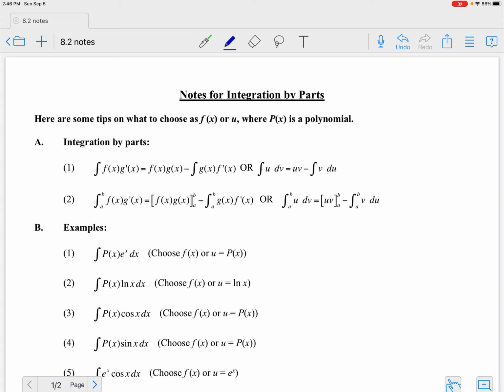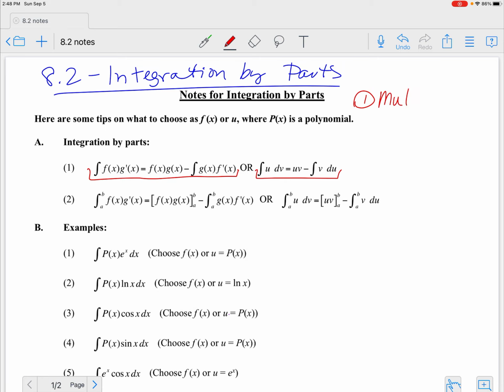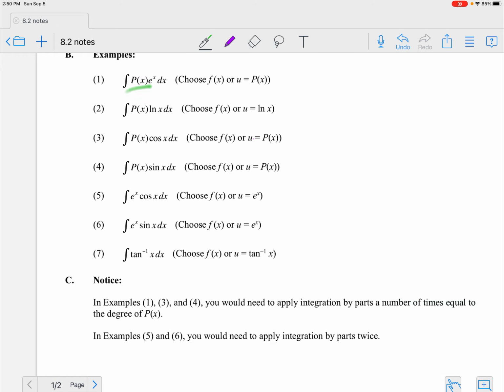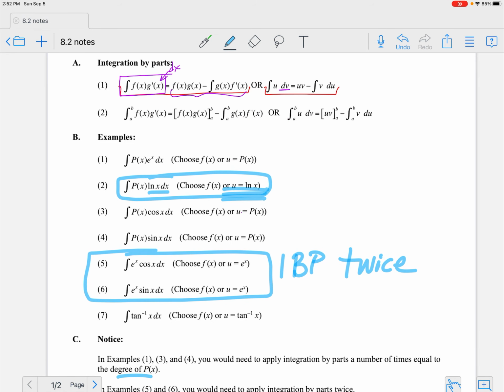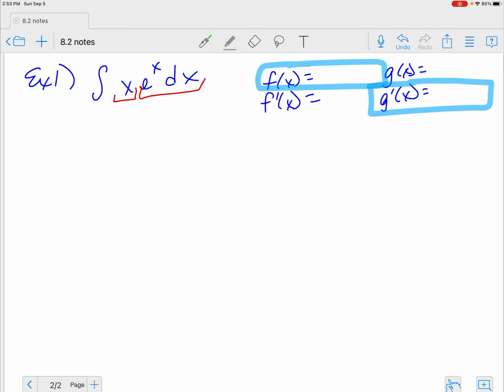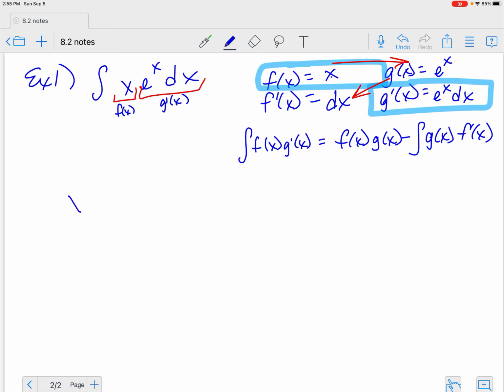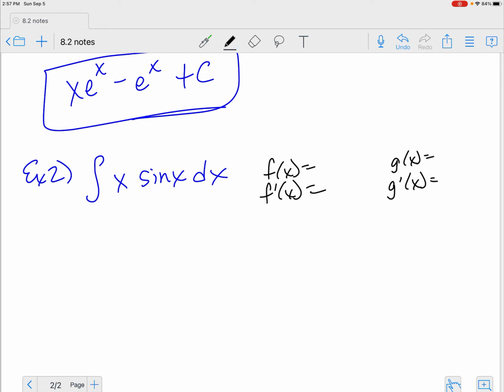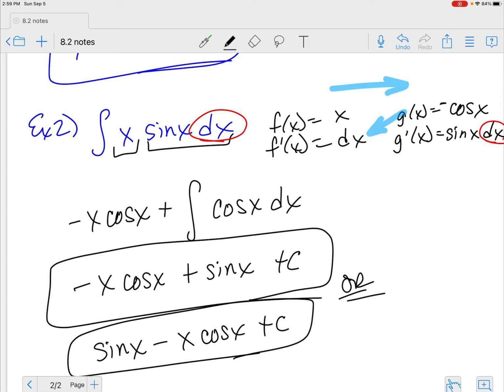MTH202-Notes 8-2 Part 1